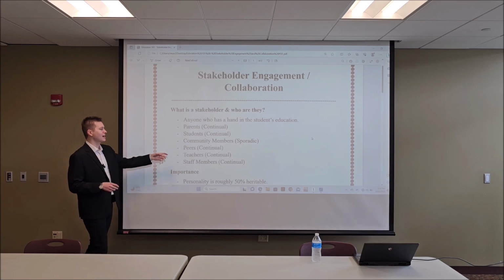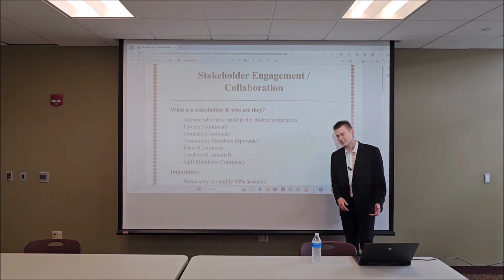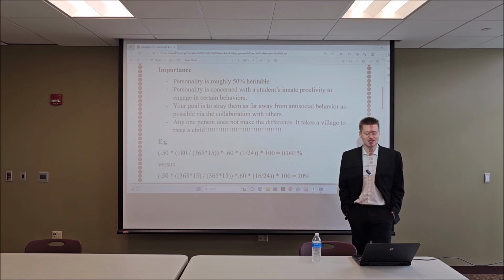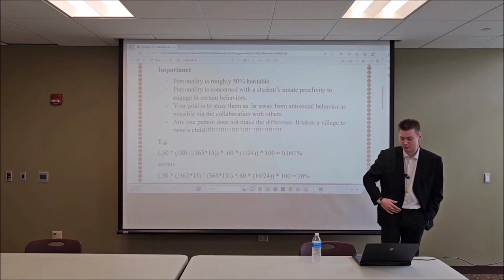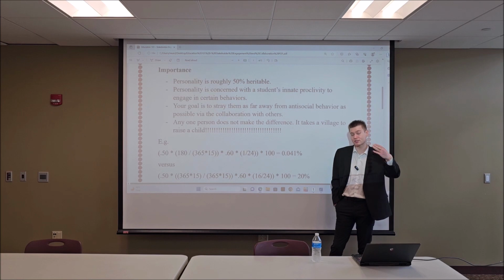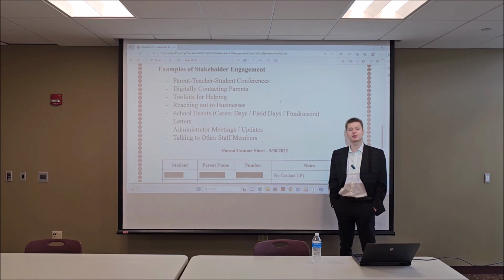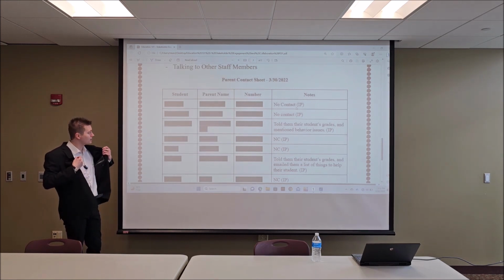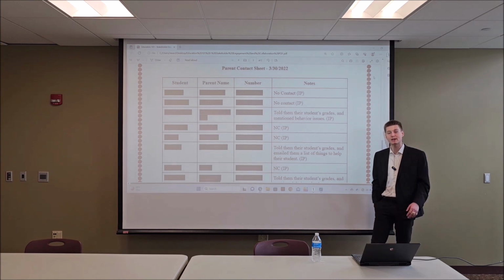Education 101: Stakeholder Engagement and Collaboration (2023) (Lecture 6)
Education 101: Stakeholder Engagement and Collaboration (2023) (Lecture 6) by Ian E. Phillips

--- OVERVIEW ---
In this lecture, the impact that any one teacher can make is discussed in order to prove need for stakeholder engagement. Stakeholders include any individual who has a role in a student's education, and without collective support on their behalf, students will undoubtedly be worse off.

--- TIMESTAMPS ---
00:00:00 Quick Introduction / Agenda
00:00:44 Review of Technology in the Classroom
00:07:01 What is a Stakeholder & Who Are They?
00:39:46 Importance of Stakeholder Engagement
00:49:05 Examples of Stakeholder Engagement
01:03:53 Parent-Contact Sheet for Interaction Documentation
01:07:40 Conclusion

Phillips, I. E. (2023). Education 101: Stakeholder Engagement and Collaboration. Google LLC.